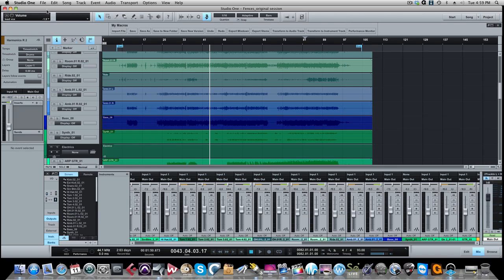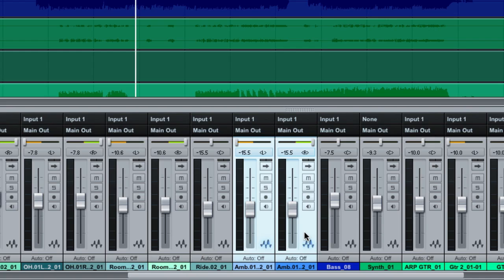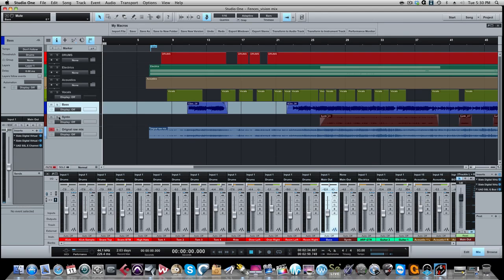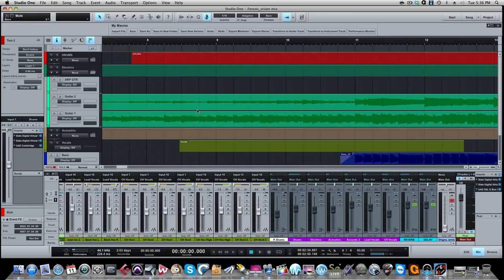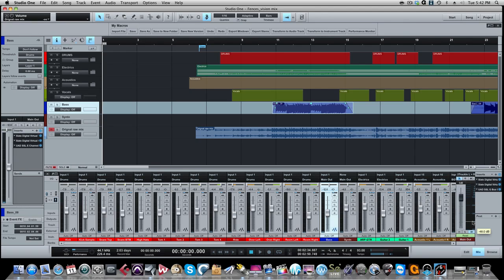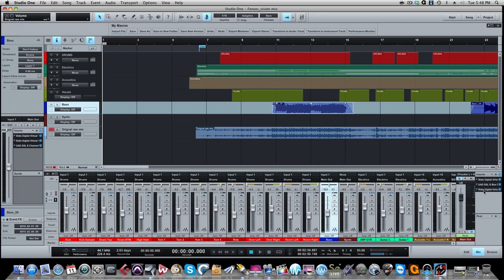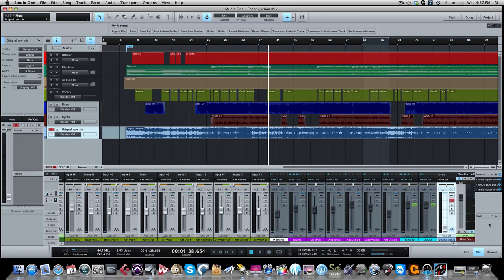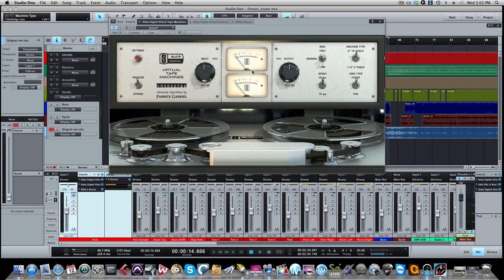How To Tutorial - Mixing Using 3rd Party Plugins PT 1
Welcome to part 1 of 3. This 3 part video series was part of an experiment where two mix engineers mix the same song. One mix using only the Presonus Studio One stock plugins and the other using only 3rd party plugins. My portion of this experiment is using 3rd party plugins. Johnny, over at The Home Studio Trainer is using only the stock plugins that comes with Studio One Professional.

A big THANK YOU to Rick and the guys over at Presouns for supplying the songs for this demonstration. Visit the Presouns website to learn all about Studio One which in my mind is the best DAW on the market today.

** My Computer Setup (perfect for recording studios) **

2013 Mac Pro Trash Can

** Camera & Lens **

Display Calibration Tool

** Audio Equipment **
BeachTek Audio Preamp
Bestview S7 – 7in external monitor
Sennheiser MKH416 shotgun Mic
Best Tri-pod -Triad Orbit T3 Rolling Stand
Tripod Accessories
Logitech Webcam